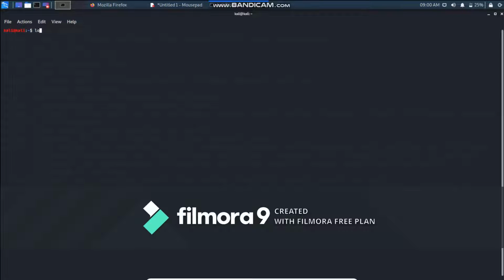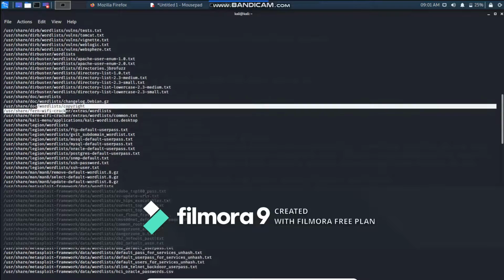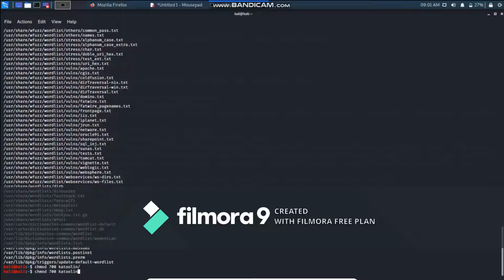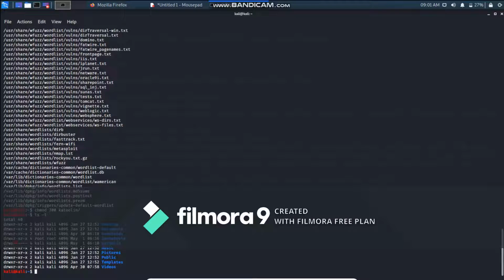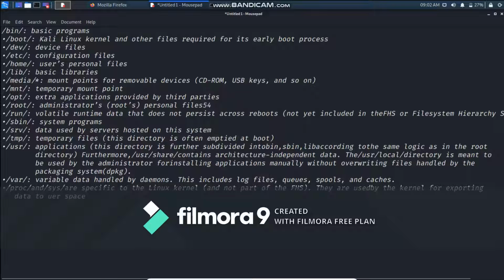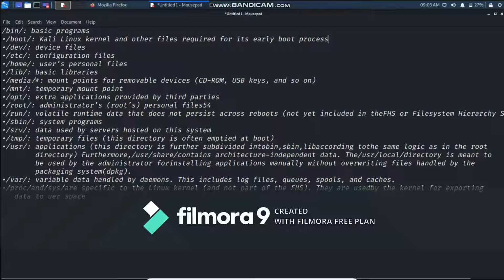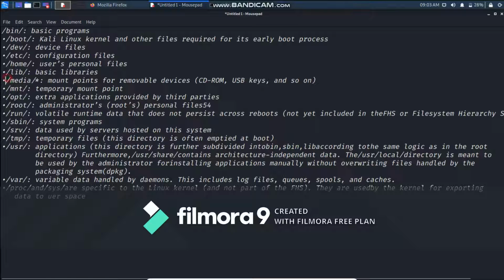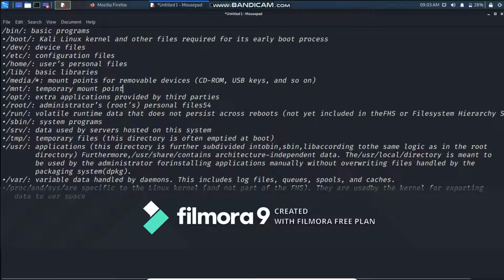[Part-0x2] Introduction to Linux | Hindi 2021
[Part-I] Introduction Linux | Hindi 2021
@Description : This series is dedicated to ensure that the learner gets the deeper grasp into the world of Linux

     Linux is a family of open-source Unix-like operating systems based on the Linux kernel, an operating system made by Linus Torvalds

Why Linux
     Since most of the Servers are running with Linux

Basic Commands

Why Environment Variable
          Environment variable is need in to execute a certain command you can ignore it for now may discussed in later session

WARNING:-CUSTOM ENVIRONMENT VARIABLE WILL BE DESTROY AFTER REBOOT
to fix this "WARNING" copy the command and paste the command to bashrc file
Reach out for all concerns and queries / Help us make our series better with suggestion:
@Author: Anjani Gourisaria | Security R&D @ Codigion.com